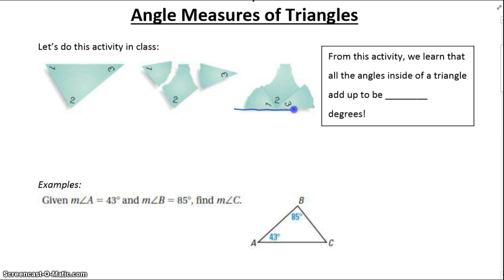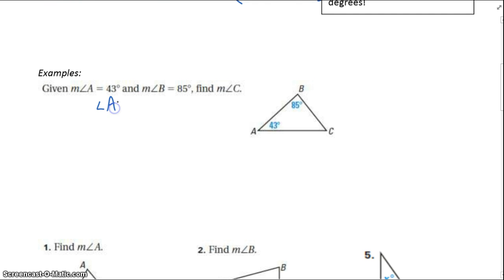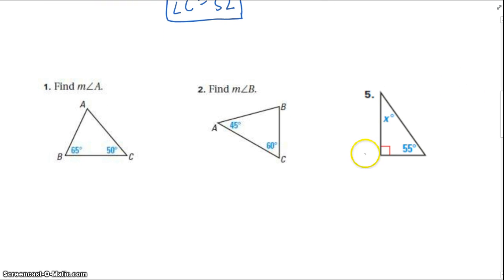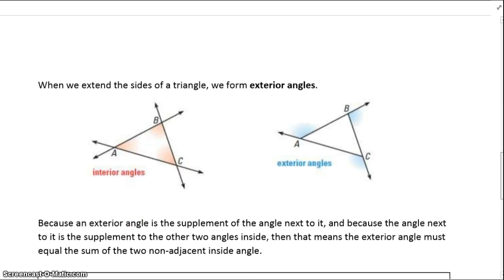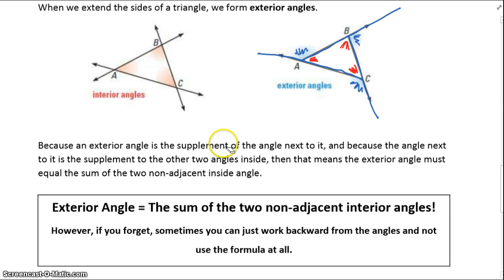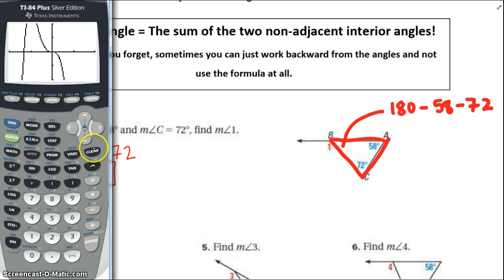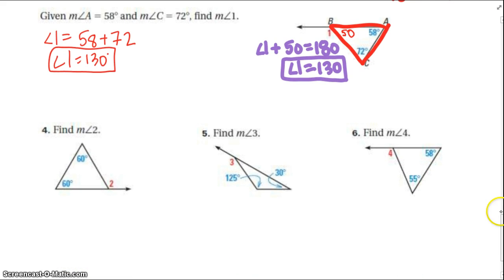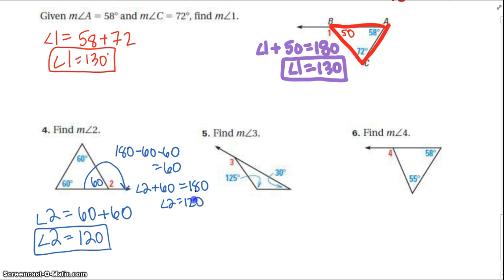Ch 4 Day 2 Angle Measures of Triangles 4.2 GCSStorvik